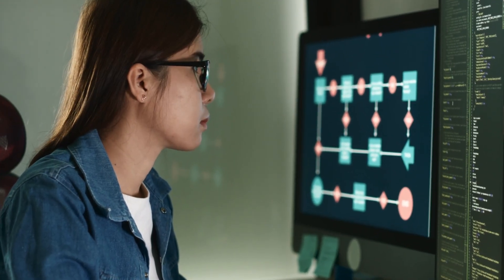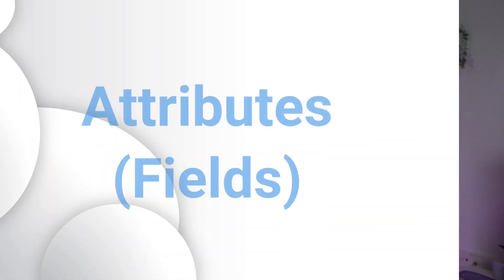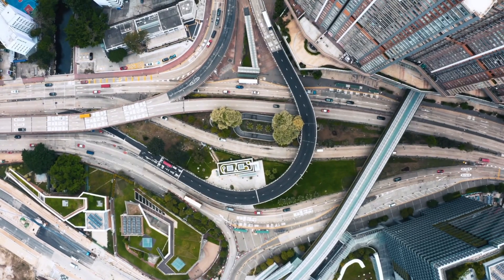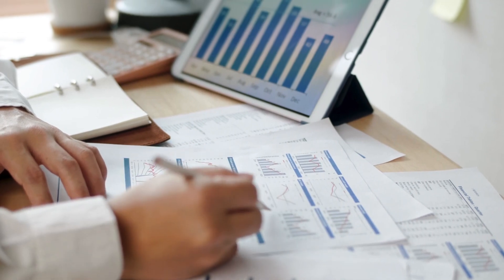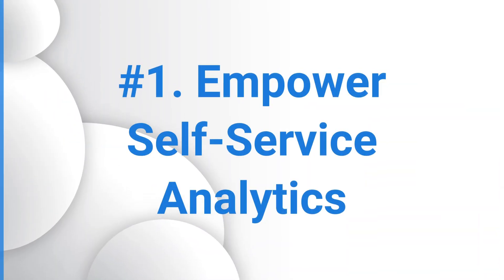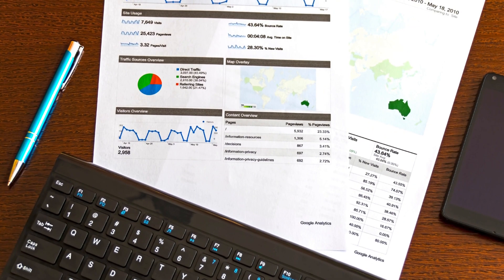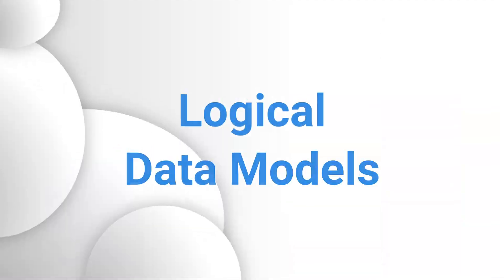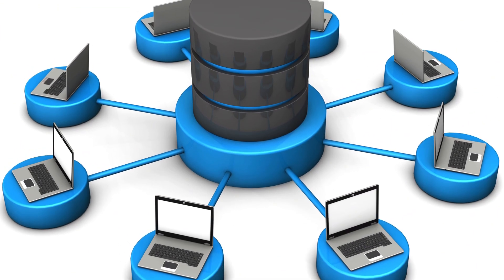What is Data Modeling: The Full Guide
🔗 Free Data Modeling Tool with 10+ Industry-specific templates for quicker reporting

🛠️ Dive deep into the art of Data Modeling with our comprehensive guide!
Unpack how to structure, manage, and utilize data to streamline your business operations and boost decision-making.
📊 Whether you're a beginner or looking to refine your skills, this video will walk you through everything from basic concepts to advanced techniques in data modeling.

🤝 Looking for More Guidance?
Connect with our experts to grow your business with smarter data utilization

🕒 Timestamps:
00:00 Data Modeling Intro
01:34 Understanding Data Modeling
02:13 What is Data Modeling?
03:05 Entities
03:44 Attributes
04:19 - Relations
05:02 Why Data Modeling
09:04 Types of Data Models
09:45 Conceptual Data Models
10:36 Logical Data Models
11:26 Physical Data Models
12:08 Star & Snowflake Schema
13:13 Modern Data Modeling Techniques
14:15 Dimensional Data Modeling
15:26 Data Modeling in Real Scenarios
16:38 The Power of Data Modeling